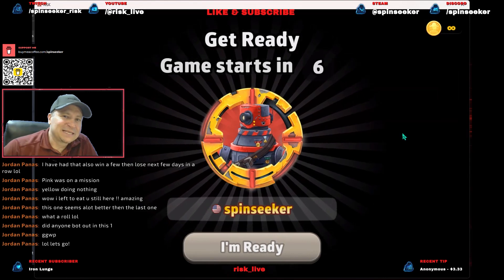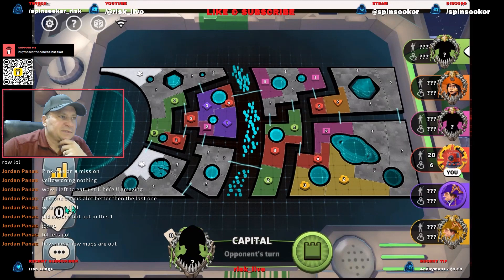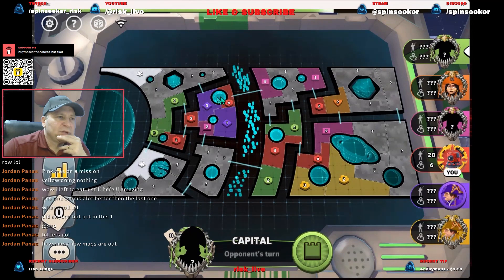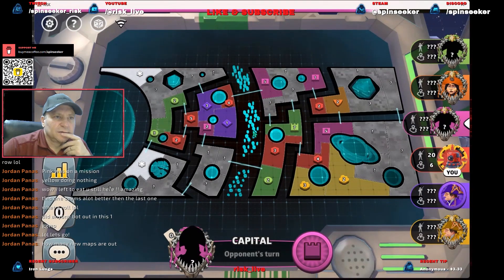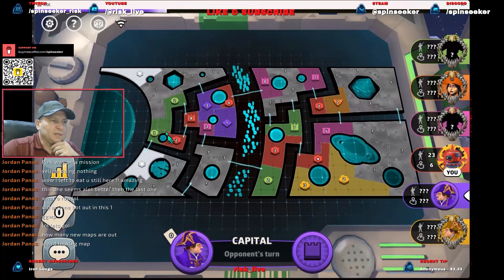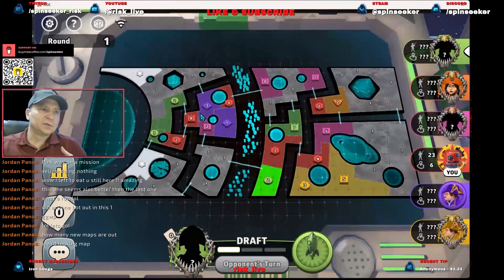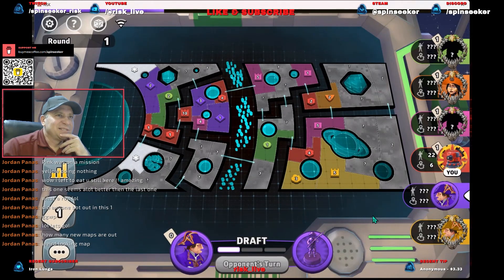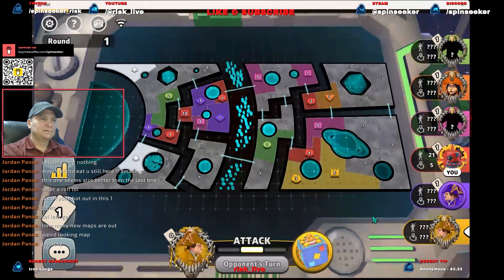Dicey Trajectories First Look | SMG Spaceport Progressive Caps | Risk: Global Domination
Dicey Trajectories First Look. Map is SMG Spaceport  with Progressive cards. Game mode is
Capital Conquest.
My Gaming Gear:
Razer Gaming Mouse
MSI Gaming PC
MSI 27" MOnitor
Gaming Chair
Risk: Global Domination

Today's game featured these players:
Position 1 - General Thai 16373
Position 2 - General Mercury 12029
Position 3 - General Dougal 12335
Position 4 - spinseeker
Position 5 - Brandi The Weird
Position 6 - Prosikito4

This channel is all about Risk: Global Domination from a Grandmaster ranked player. Live streaming of Risk: Global Domination and replays of live streamed games, as well as tournaments and other matches.